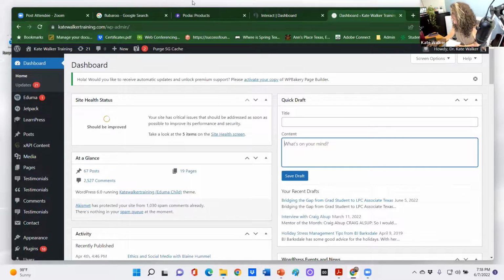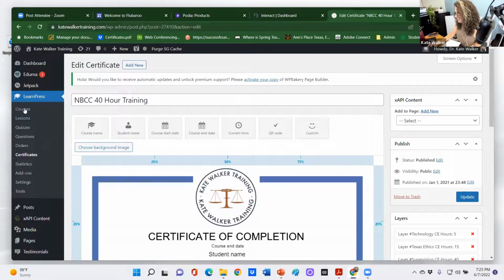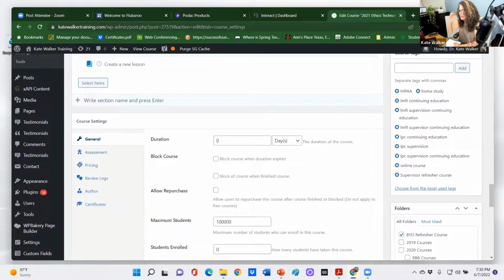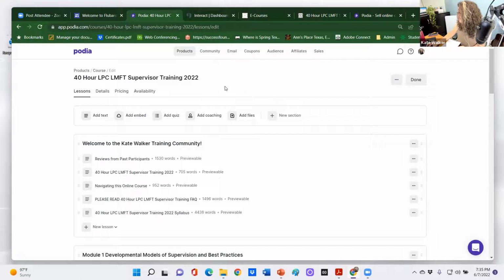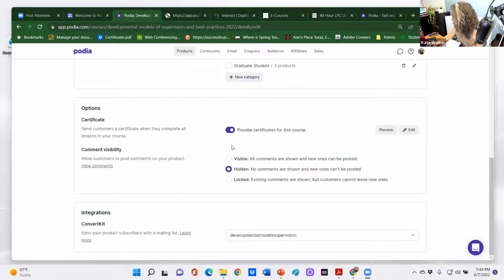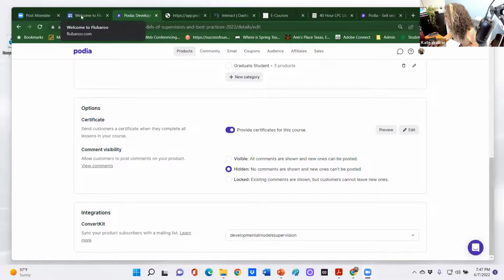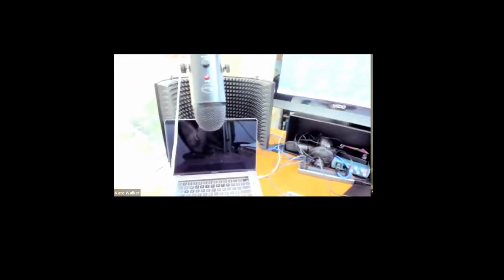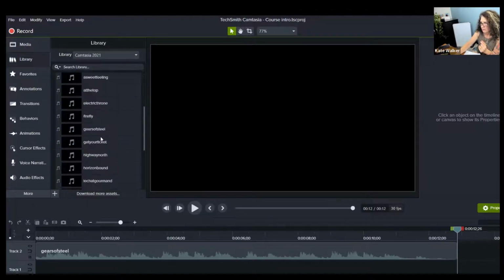Add Online Courses to Your Private Practice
About Kate Walker: Kate Walker Ph.D., LPC/LMFT is one of Texas Counseling’s most sought-after instructors, consultants, supervisors, and speakers. She developed the first completely online LPC and LMFT 40 Hour Supervisor Training in Texas and is the author of My Next Steps: Create a Counseling Career You’ll Love. Reviewers rave about her knowledge, relatability, and emphasis on giving back to the field.

Counselors and graduate students interested in private practice? Join Texas Counselors Creating Badass Businesses on Facebook